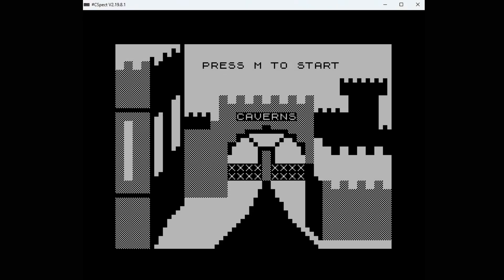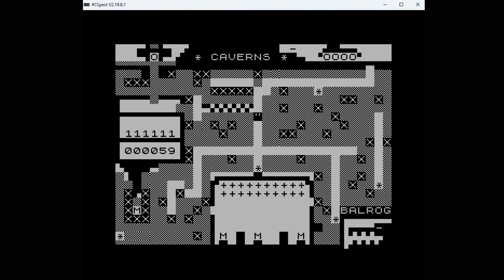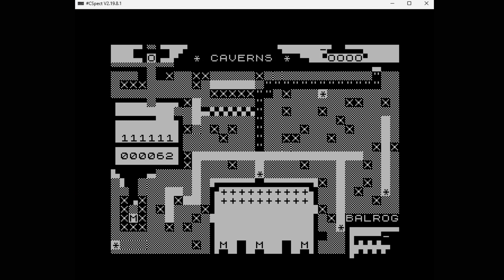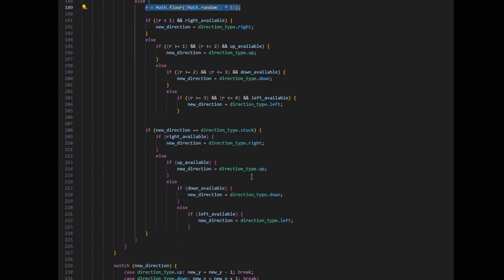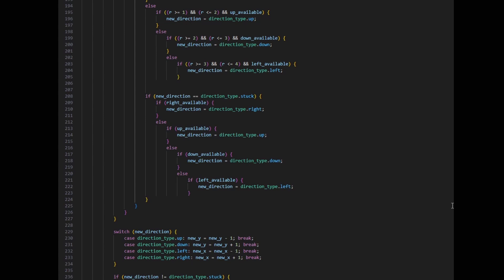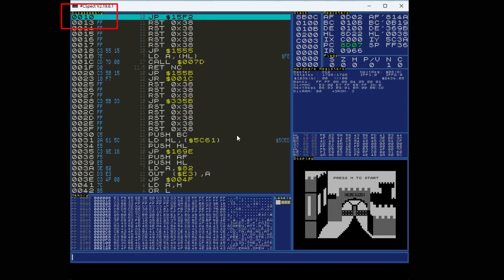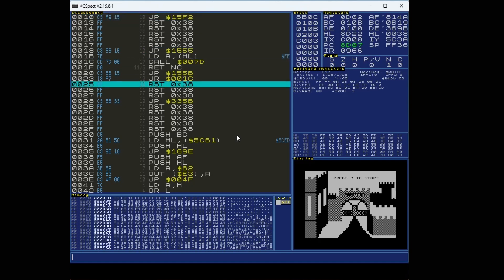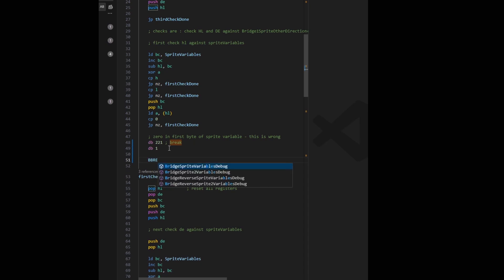Z80 Coding - Animating the bad guys and debugging tips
Working on Caverns my ZX81 game in Z80 assembler. Getting the dwarves algorithm working more completely and some tips on using CSpect from the Spectrum Next Annual courtesy of Em00k.